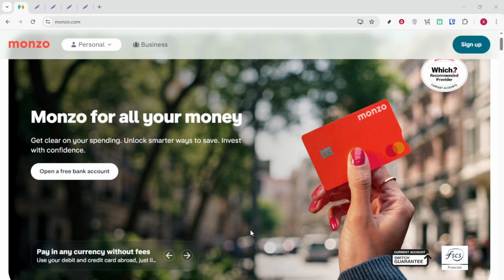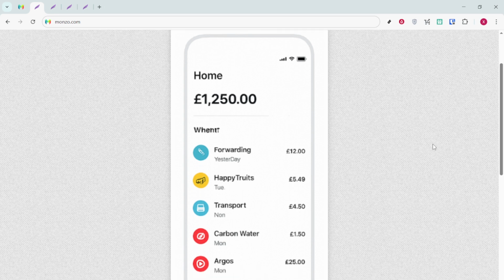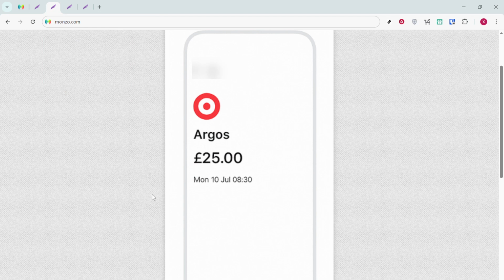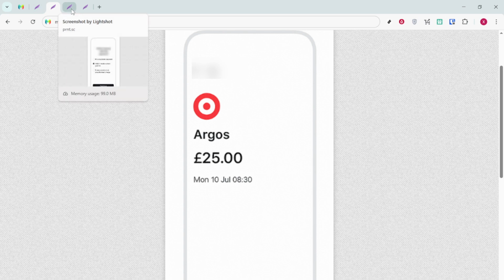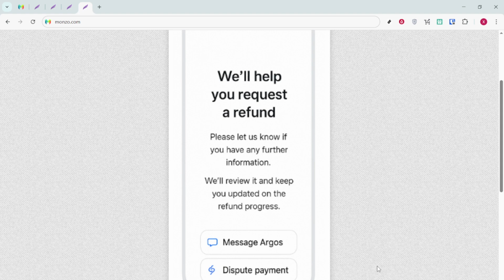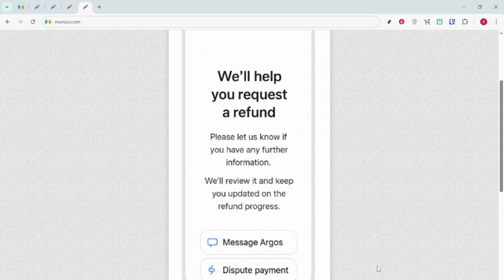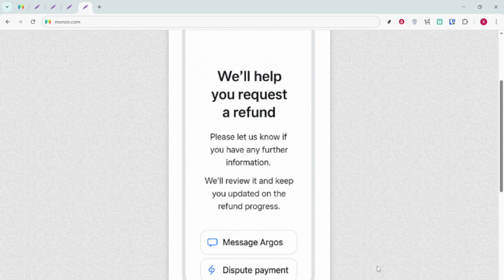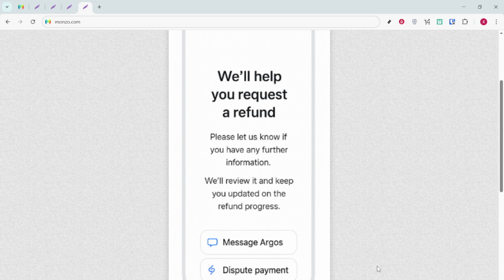How to Get a Refund from Monzo Bank 2025 Simple Step‑by‑Step Guide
Need your money back from a transaction? In this quick guide, I’ll show you how to request a refund from Monzo Bank easily in 2025.

✅ Step 1: Open the Monzo app and find the transaction
✅ Step 2: Tap Something Wrong? or Get Help with This Transaction
✅ Step 3: Follow the prompts to request a refund or dispute a payment

Perfect for anyone who wants to get a refund or report a wrong charge quickly through the Monzo app.